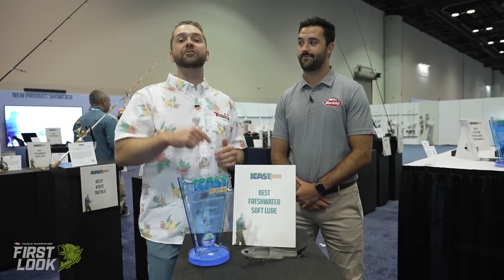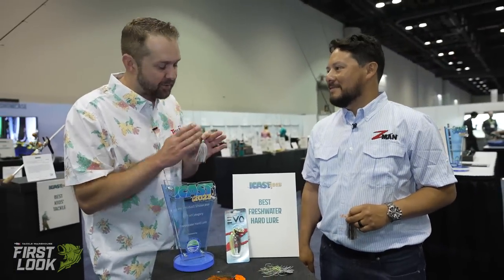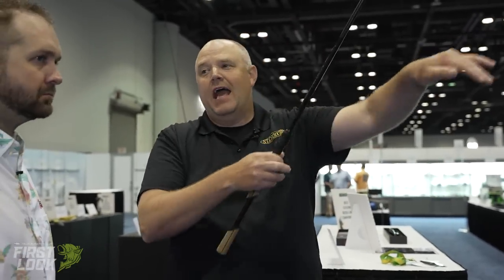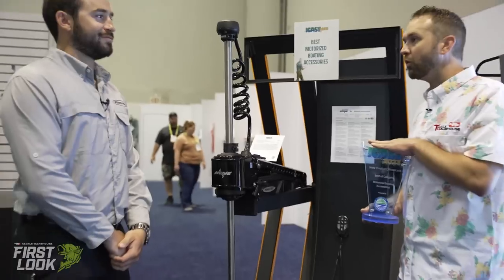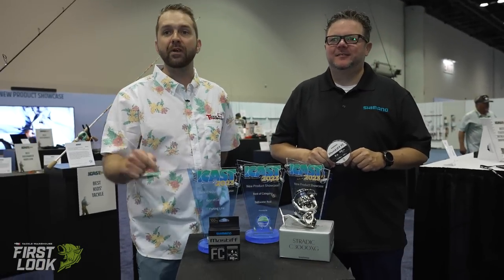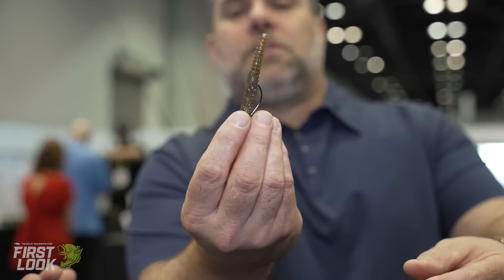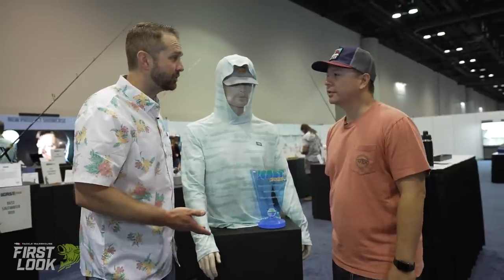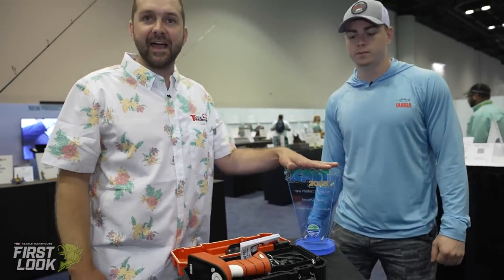Best of Show 2023 ICAST Award Winners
TW discusses the  Best of Show 2023 ICAST Award Winners at the 2023 ICAST Show in Orlando, Florida.

0:15 - Berkley Nessie Glide Bait - Best Freshwater Soft Lure
2:50 - Z-Man Mulletron LT Swimbait - Best Saltwater Soft Lure
5:36 - Z-Man Chatterbait Elite EVO - Best Freshwater Hard Lure
9:01 - St. Croix Mojo Bass Trigon - Best Freshwater Rod
13:23 - Power-Pole Move ZR Trolling Motor - Best Boating Accessories
18:02 - G. Loomis NRX+ Inshore Rod - Best Saltwater Rod
20:22 - Shimano Stradic FM Spinning Reel - Best Freshwater Reel
23:21 - Shimano Mastiff FC Fluorocarbon - Best Fishing Line
26:01 - VMC Swingin Ned Rig Jig - Best Terminal Tackle
30:23 - Costa Del Mar King Tide Sunglasses - Best Eyewear
33:26 - Aftco Channel Hooded Shirt - Best Warm Weather Apparel
36:05 - Aftco Ankle Deck Boot - Best Footwear
38:52 - Aftco Ocean Bound Hooded Shirt - Best Lifestyle Apparel
40:54 - Bubba Pro Series Smart Fish Scale - Best Tools